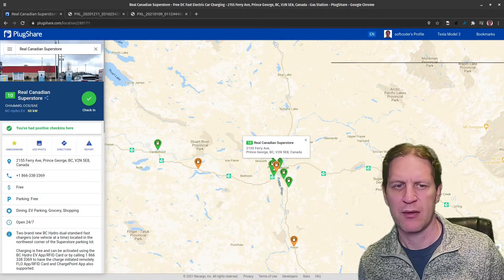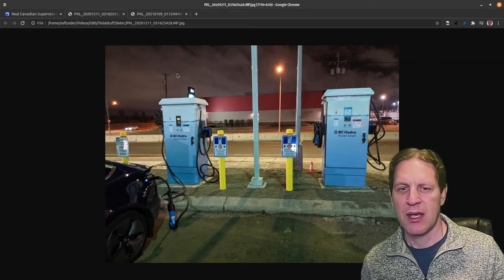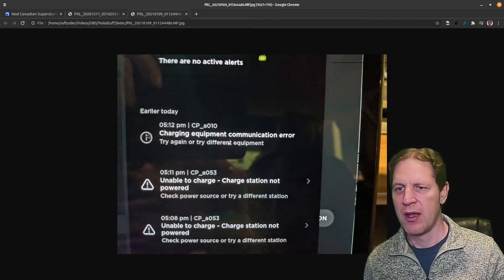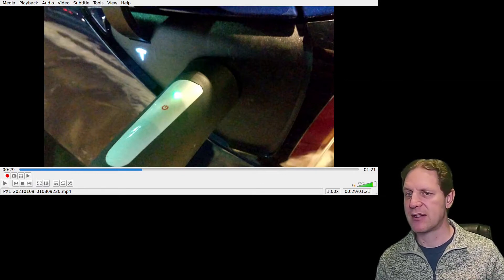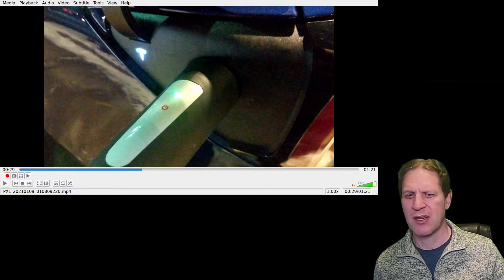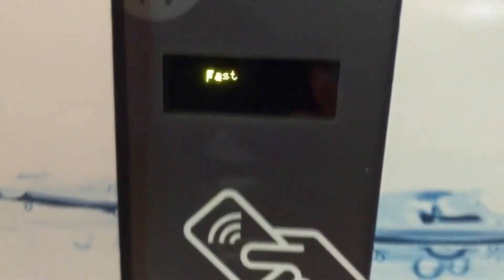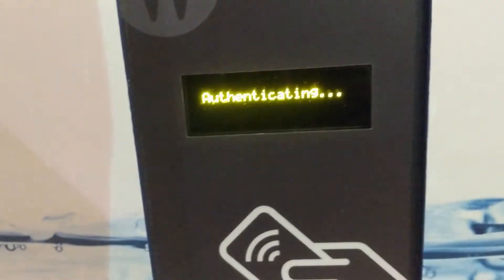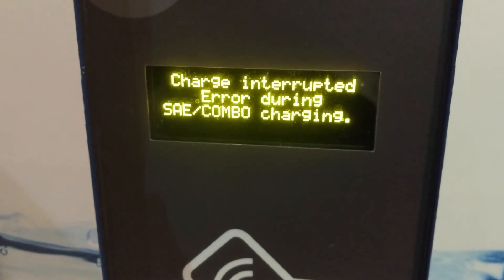Setec CCS1 to Tesla Adapter | Progress but failed on BC Hydro | Communication Error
In this video I show the best steps to progress while attempting to charge your Tesla Model 3 using Setec's CCS1 adapter.

The charging station I was testing on is made by AddEnergie (also known as Flo):

1. Turn on the Setec adapter by pressing the power on button (see the green LED turn on)
2. Plug in the DC Fast charger CCS plug into the Setec adapter
3. Open the charge port on the3 Tesla
4. Firmly push the Setec adapter into the Tesla charge port (if done properly you should see the LED on the adapter blinking green)
5. After vehicle communications exchange between the adapter and DC Fast charger, the BC Hydro station will ask you to authenticate, use your RFID card or BC Hydro app to start the session
6. At this point you will see some initiation steps as the charger and car talk, but eventually you will get a communication error

I did notice after a while the adapter NO LONGER blinks green and you cannot get the vehicle to give info to the DC Fast charger. At this point do a Hard Reset on your Tesla (hold both buttons on the steering wheel while pushing the brake pedal until the screen goes black)

Thanks